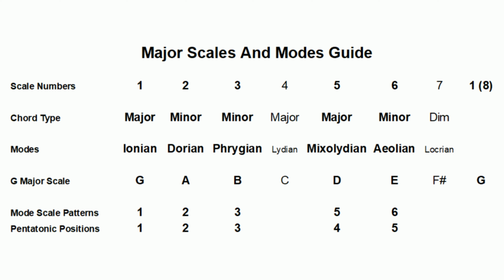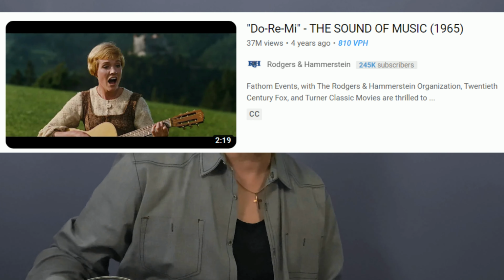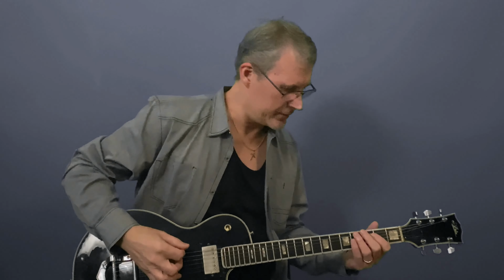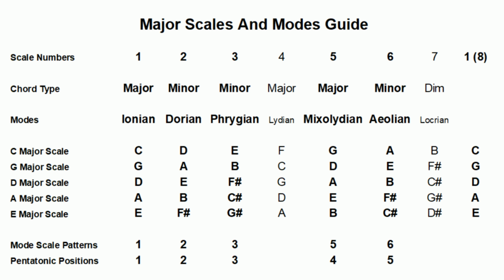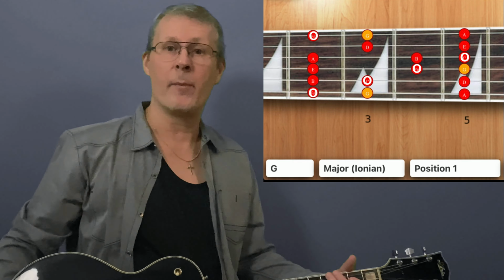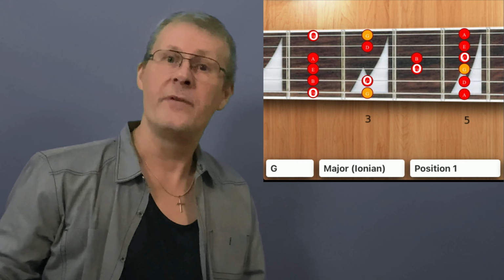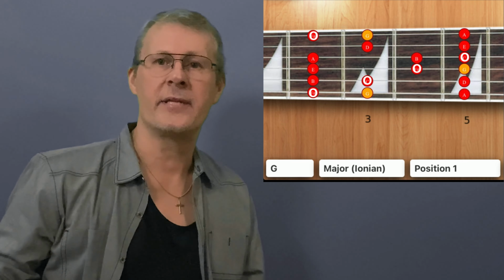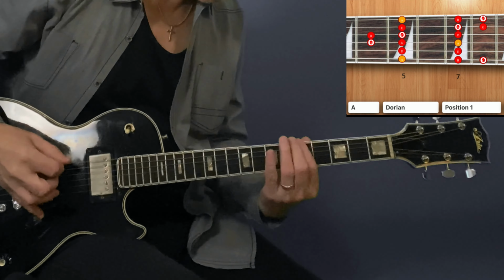Master the Fretboard with these 5 Modes on Guitar!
These 5 Modes on Guitar are ALL You Need! Learn these scale patterns and be amazed!!

In this Video Tutorial I am showing a simple strategy by starting with the major pentatonic notes in any key. Play those same notes starting with Top E string and memorize all 5 scale patterns based on those 5 notes of the major pentatonic scale.

Next learn all 5 pentatonic positions within each mode scale pattern. Finally, learn the pentatonic blues scale which adds the Blues note or Flat 5 note.

Put all of this together and that's where it gets real fun. Now you find that you can solo up and down the fretboard in any key. You can learn cover solos easier and faster. Improvising and creating better solos all around. The sky is the limit for what you can do.

✅ Suggested Videos

✅ The music used in the background for this video is from an original of mine called Color Blind. Listen to complete song here ➜

Here is a great channel for learning to improvise and be creative and build your style as a guitar player.

✅ If you want to LEARN HOW to PLAY LEAD GUITAR or TAKE your LEAD GUITAR PLAYING to a HIGHER LEVEL than be sure and SUBSCRIBE to Clay Jarvis Guitar and click notification bell so YouTube will let you know when I upload new videos

I would love to hear from you about your thoughts on this video or any questions or struggles you have about your LEAD GUITAR journey that I can help with.